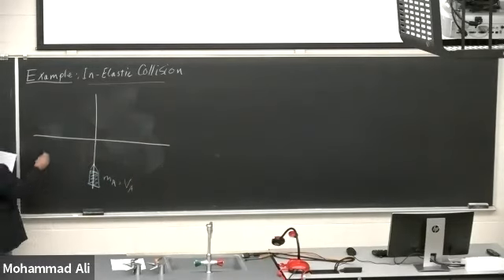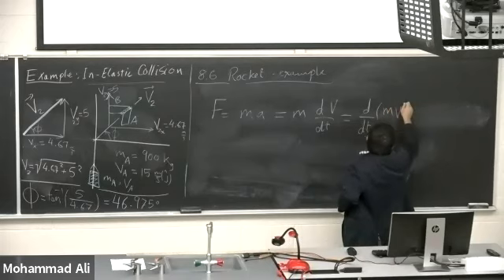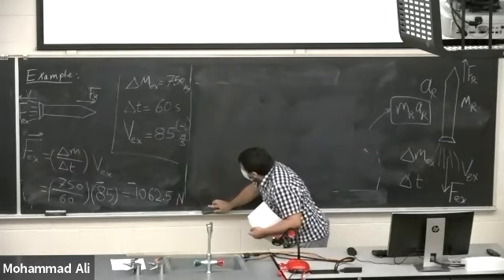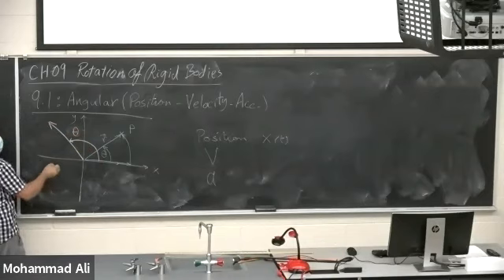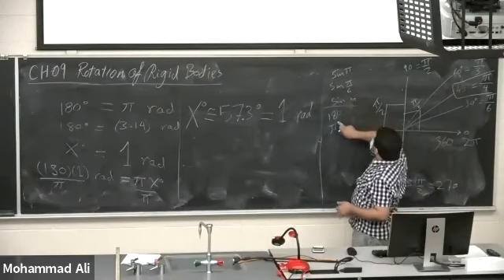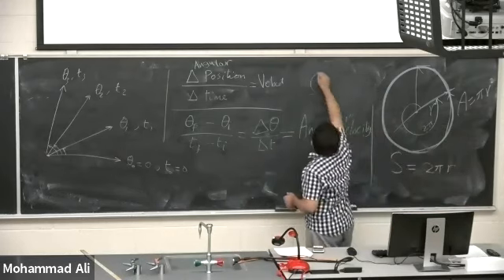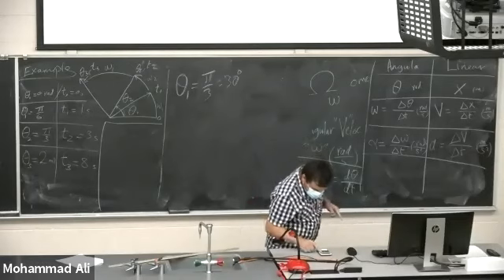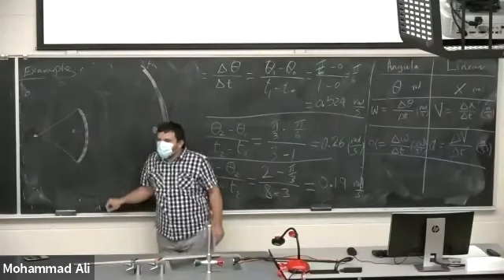CH09 (Rotation of Rigid Bodies 1)